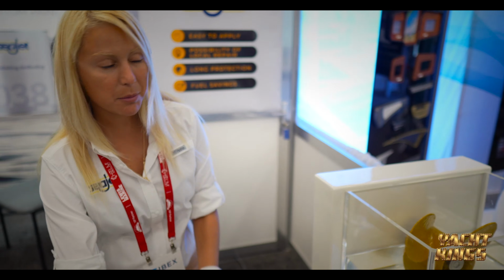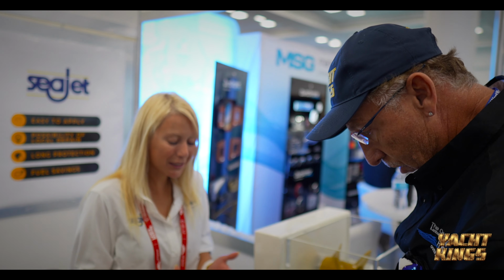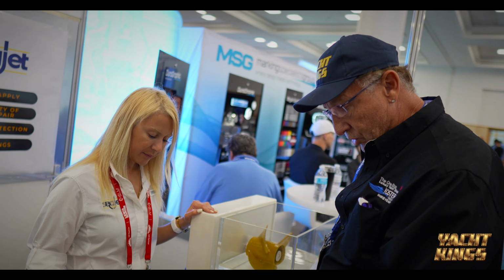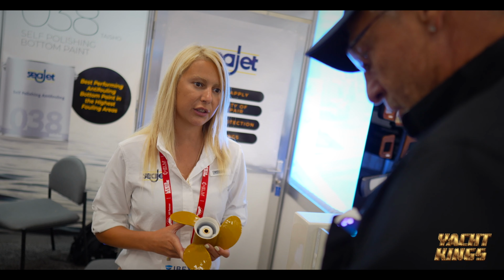Revolutionize Your Marine Experience with PellerClea, SeaJet Antifouling Coatings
🛥️💪🏼 Introducing PellerClean: the innovative solution for long-lasting protection! Our patented silicone resin retains its hydrophobic properties, ensuring a service life of up to 24 months. With an epoxy primer and flexible application process, achieving a flawless finish has never been easier. Say goodbye to frequent maintenance and hello to durability! PellerClean Innovation Durability 🌟 Thanks, SeaJet!